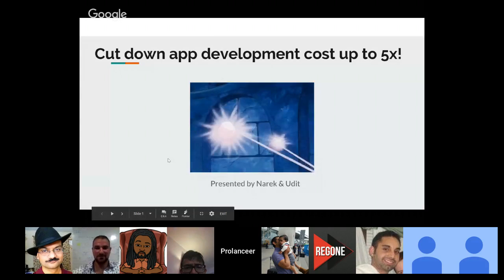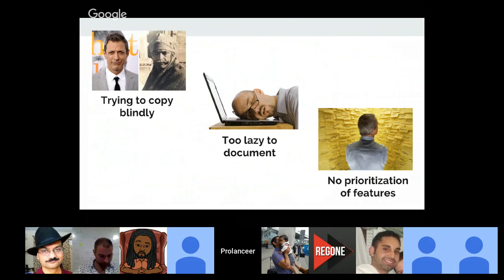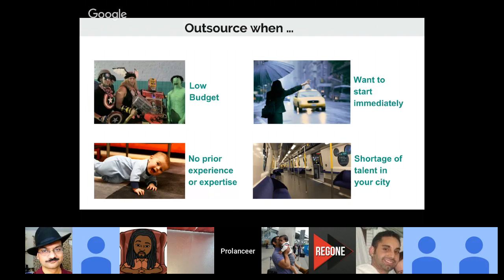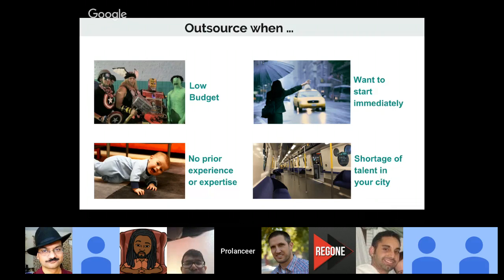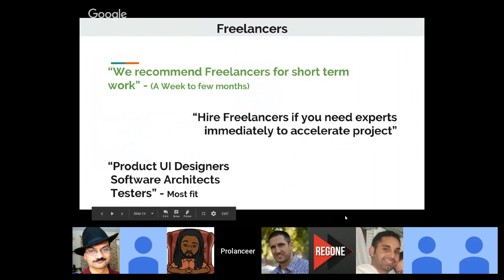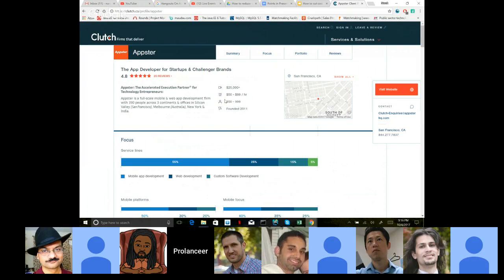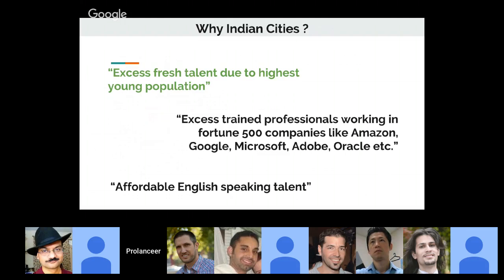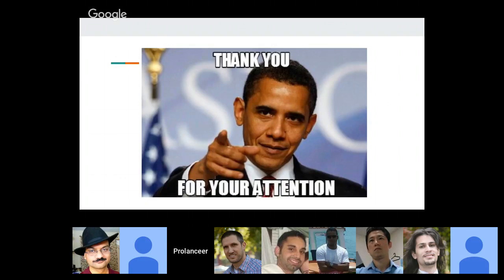How to cut cost of app development up to 5x! Oct 4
Only about 29 percent of projects ever succeed. Of the remaining, 52 percent are heavily challenged, and 19 percent are cancelled all together.

Successful IT projects are 222 percent late and 189 percent over-budget. Plus, once they are finished, most projects only see about 61 percent of their original scope being completed.

Here we will talk about steps that you need to take so your app development will be successful and within budget, also about how to cut costs.

Agenda:

1. How to communicate your idea effectively with the developers and designers.

2. What shall you outsource and what shall you do in house.

3. Where to outsource around the world.

4. Should you go with freelancers, remote teams or agencies.

5. What should you look for in professionals while handing them your project.

6. How to work effectively with freelancers and remote teams.

7. Unlimited QnA.

Speakers:

Narek Gevorgyan - Launched 2 companies, built 30 people teams, delivered $2m projects.

Udit Gangwani - Serial Tech entrepreneur who successfully launched a product which became profitable. Ex-Amazon.